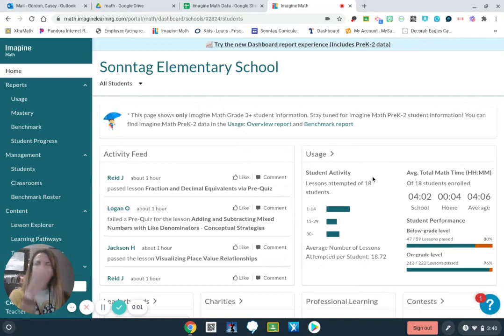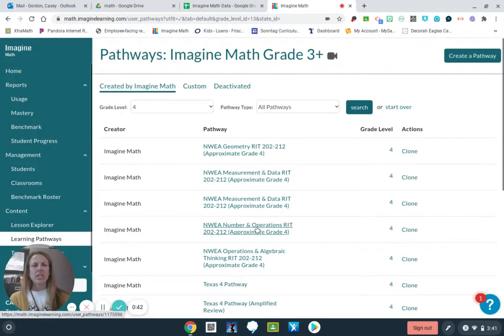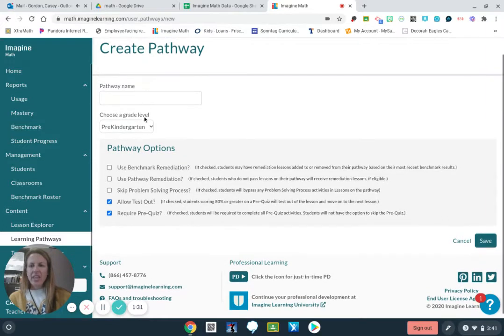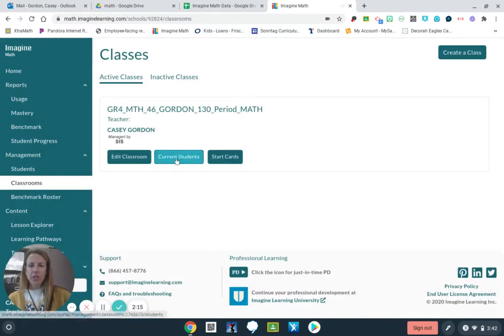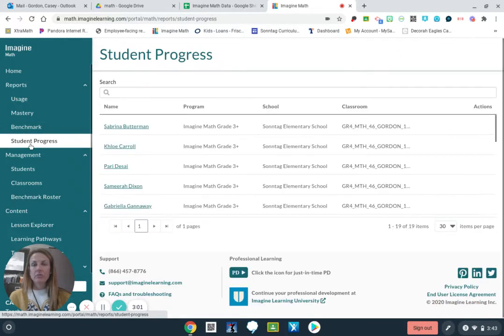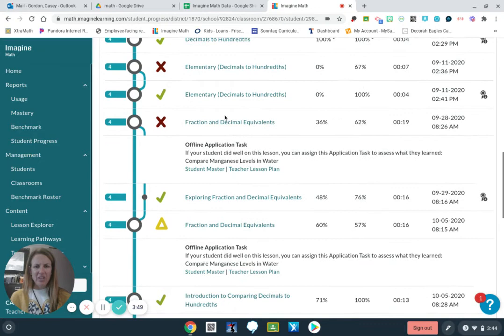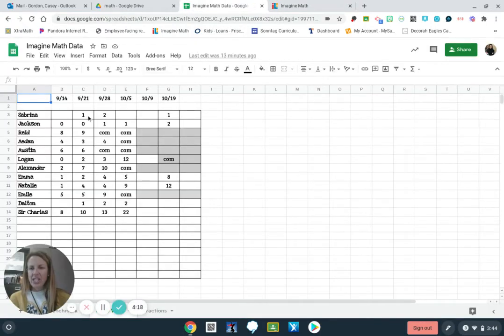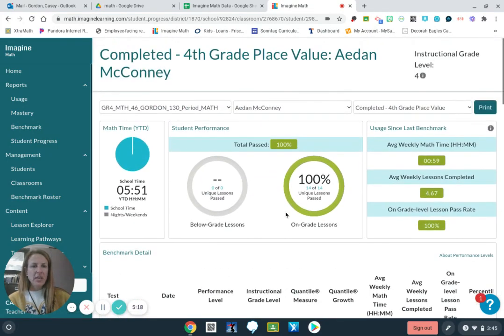Imagine Math with Gordon